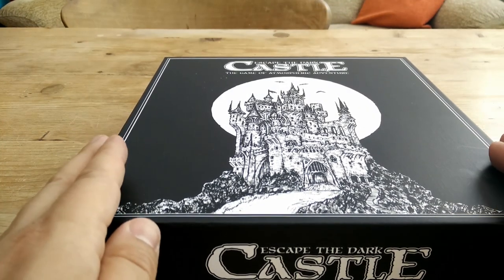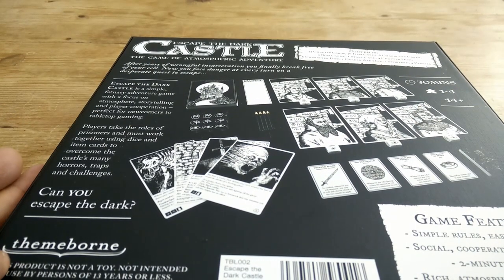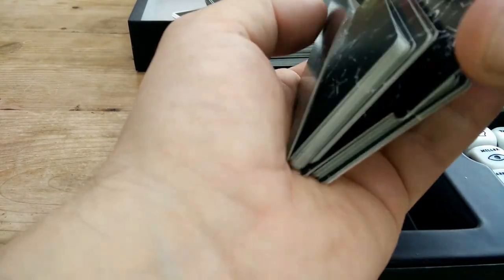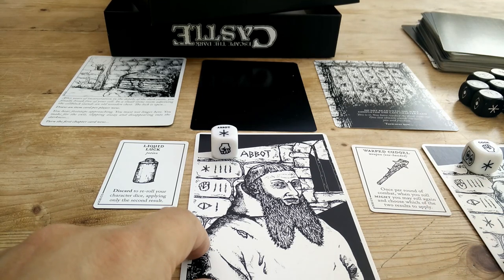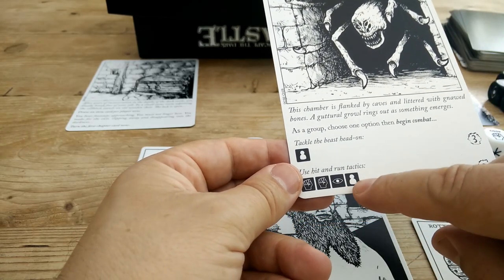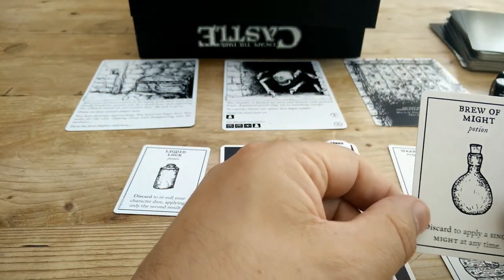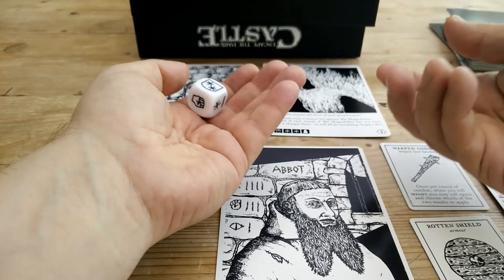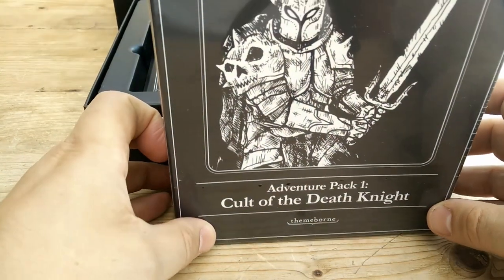Escape the Dark Castle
A quick look at the Kickstarter edition from Themeborne games.

A simple dice rolling Fantasy Adventure game, suitable for 1 to 4 players. Evoking an 80's vibe this black and white artwork laden dungeon crawler is simple to pick up and play, a session is done in around 30 minutes.

 I have tried to achieve minimal spoilers for this video:
Chapter card spoiled    6min 42sec
Boss spoiled                  9min 43 sec

PS - Yes I did forget to re roll the challenge dice during the fight with the boss. Also, as per the rulebook, a block prevents all damage.